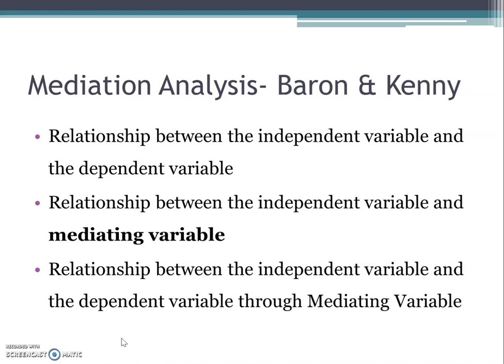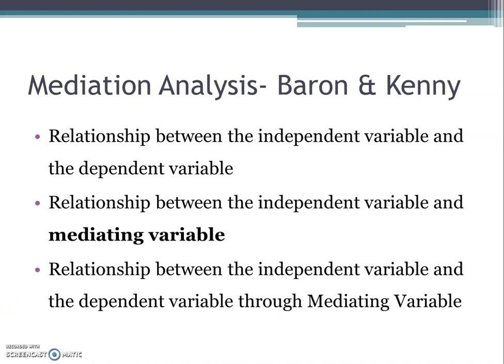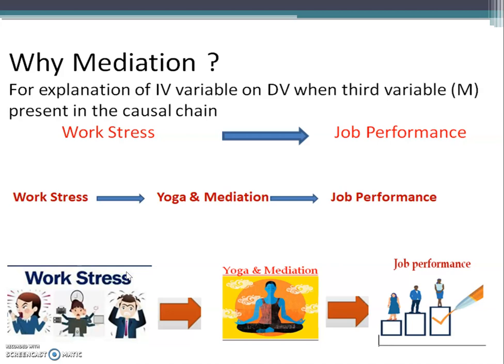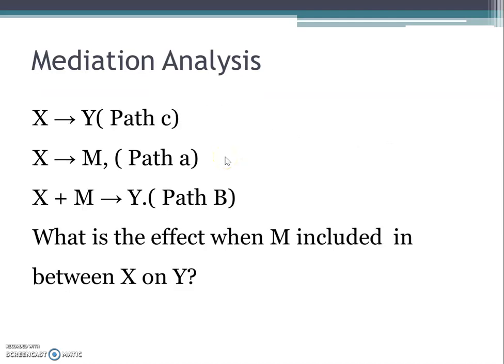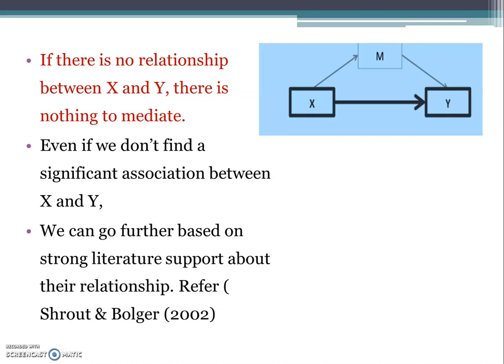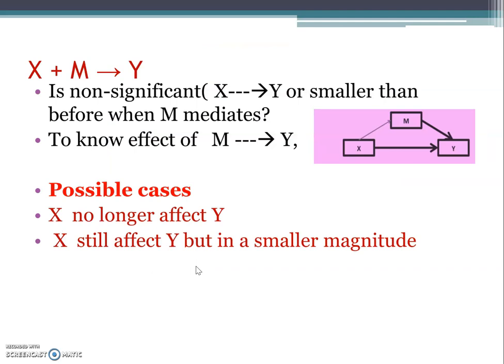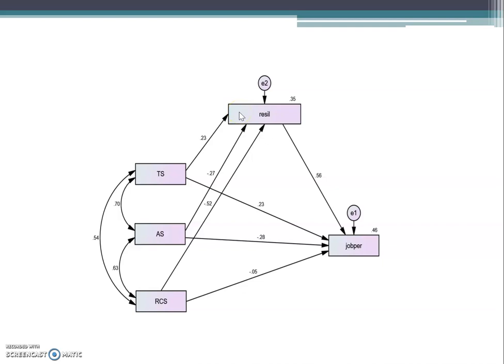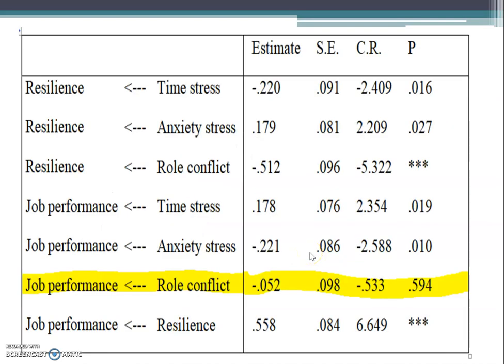Mediationanalysis1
A simple explanation about mediation Analysis with example